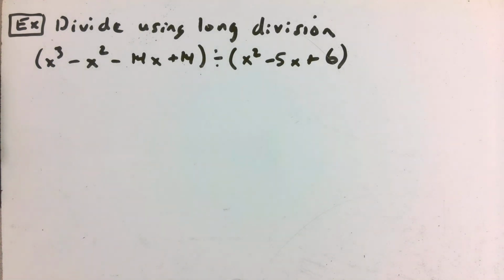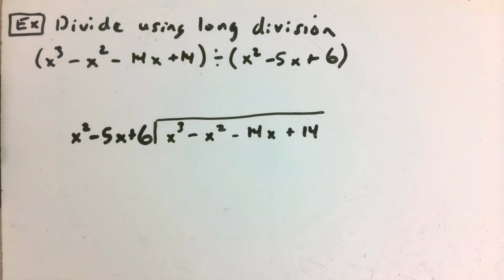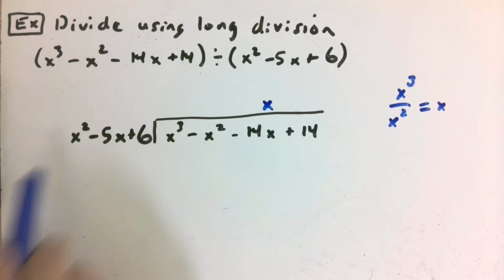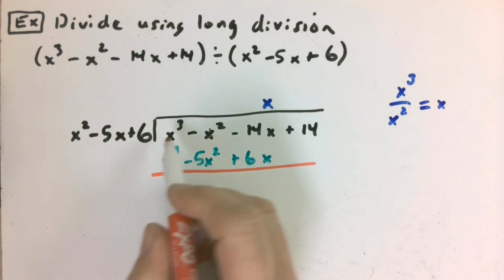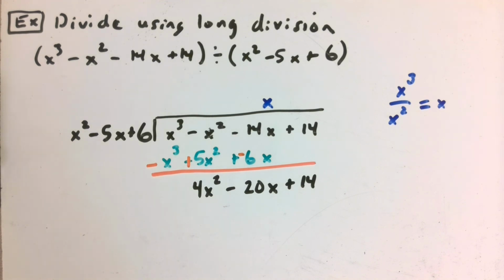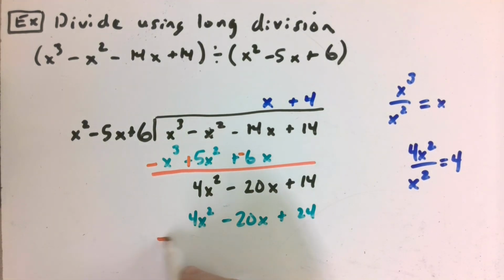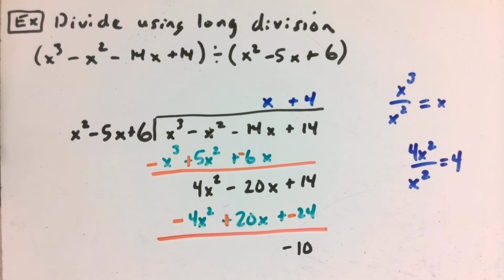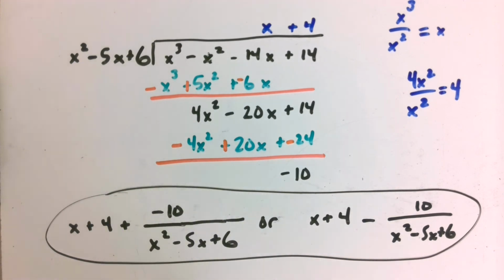A2H 6.3 Ex1a Long Division of Polynomials